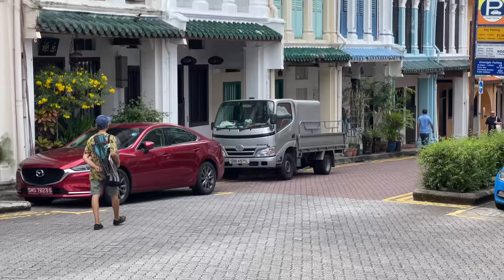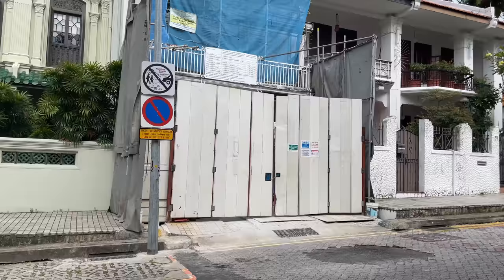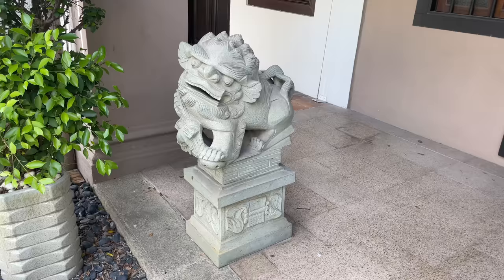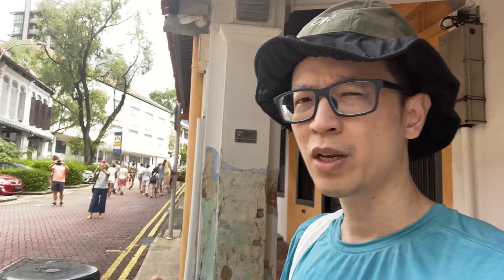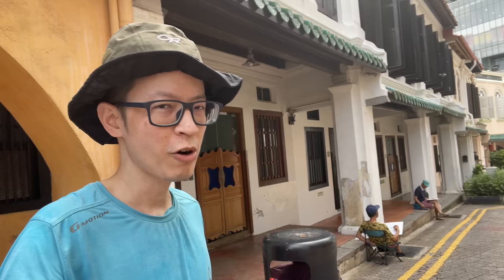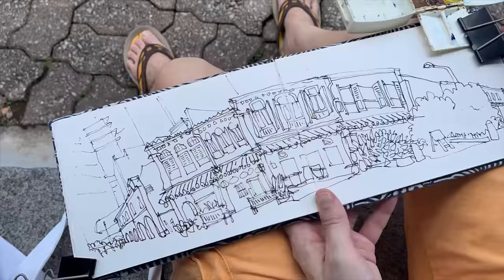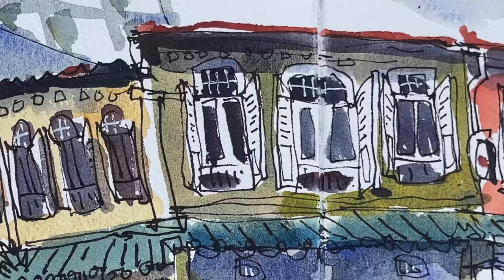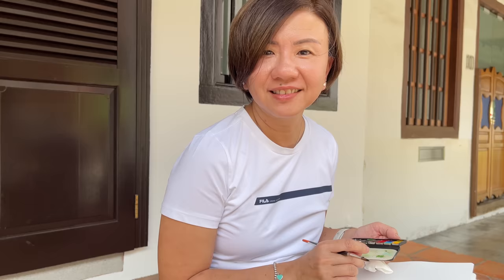Urban Sketching Tips for the Absolute Beginner